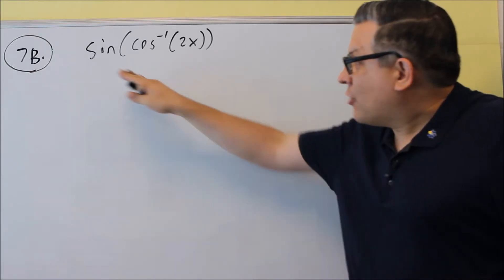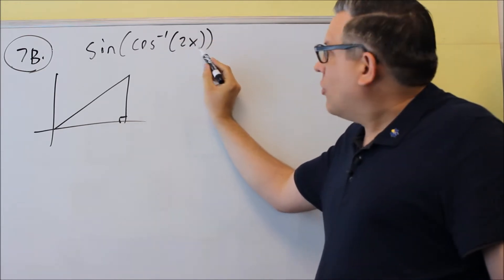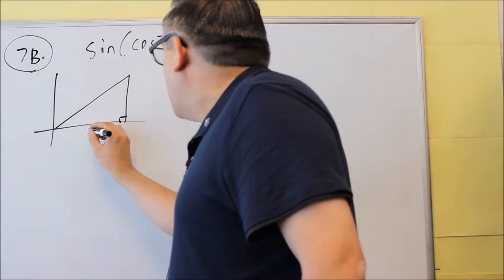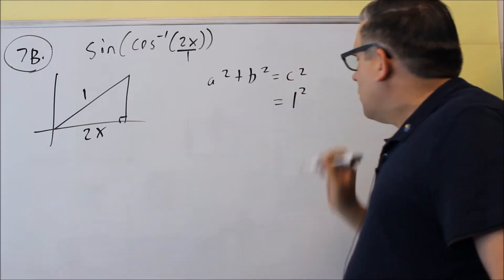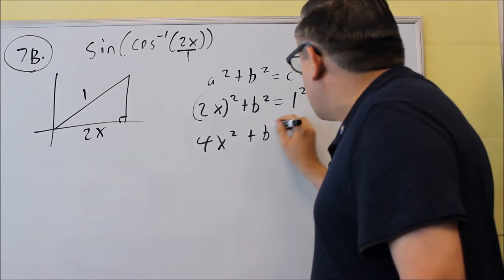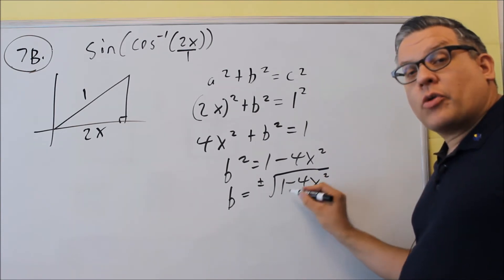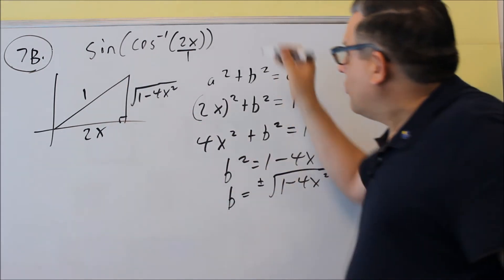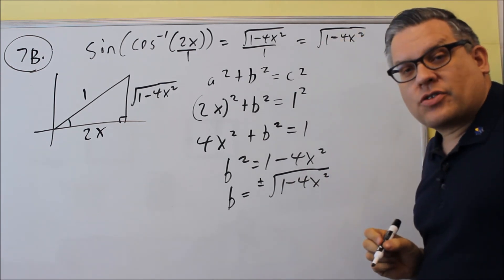Math 127 Sample Final Review